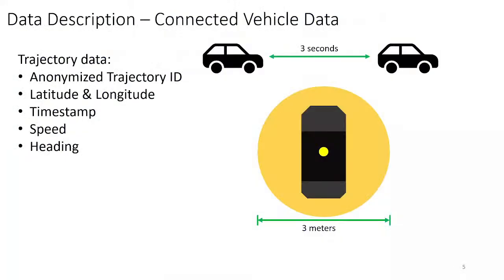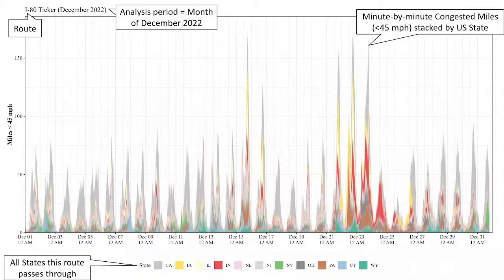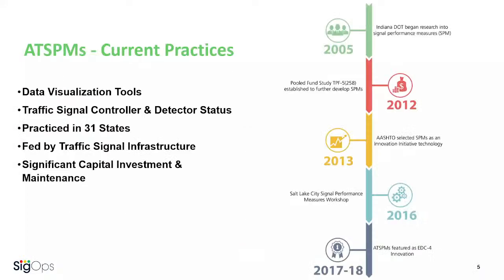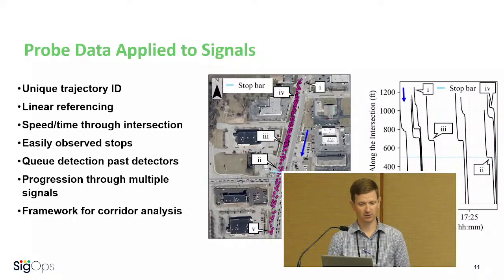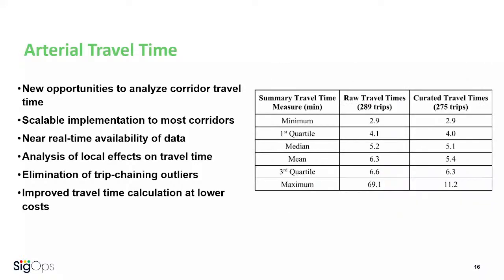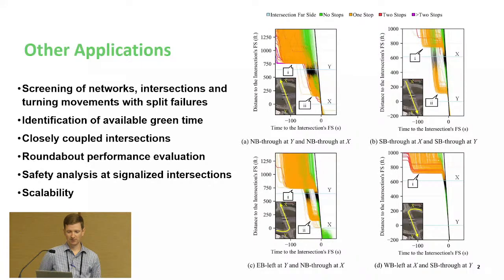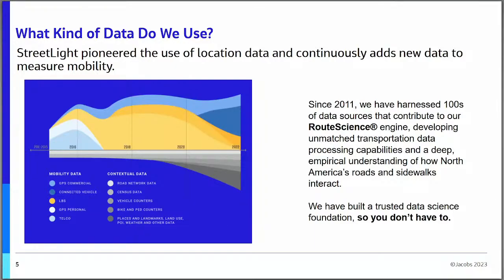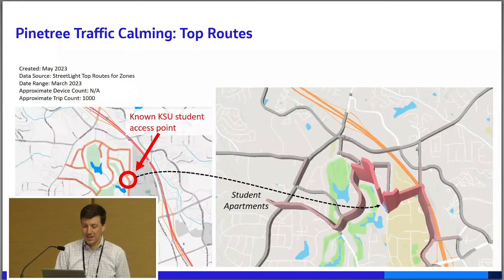2023 SS Session 4A: Big Data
Presentations by Dr Jairaj Desai (Purdue university), Justin Hatch (GDOT), and Geoff Warr/Julie Schipper (Jacobs).